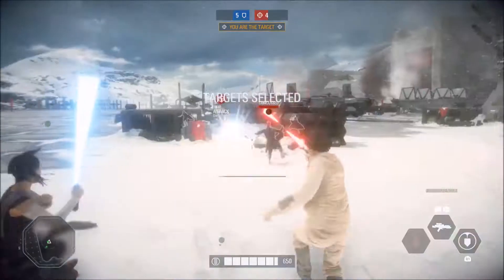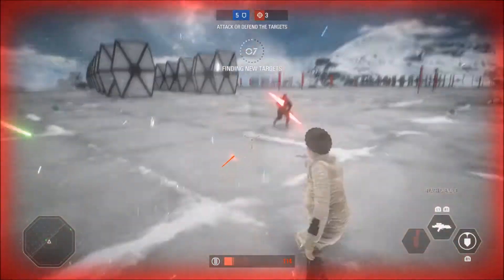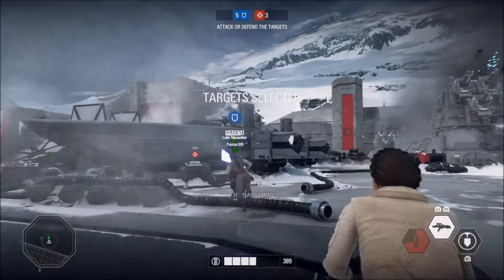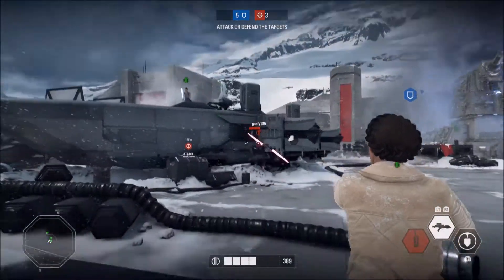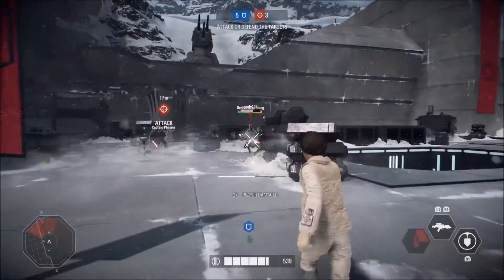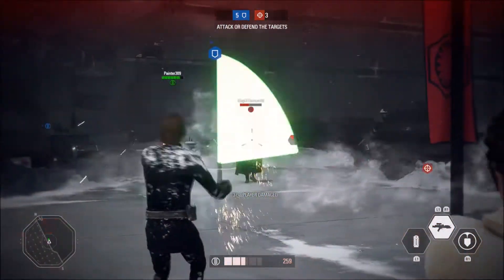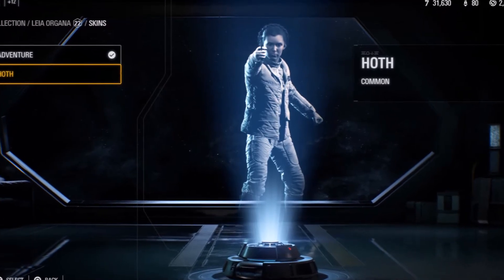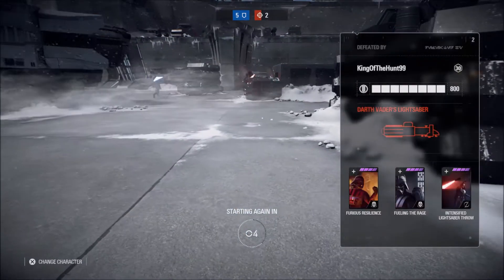How To Unlock Leia Hoth Skin Star Wars Battlefront 2 (Skin Not In Crate?)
I know this video is late but this will discuss How To Unlock Leia Hoth Skin Star Wars Battlefront 2 and also give you an insight into why the Leia Hoth Skin is Not In Crate that you receive for completing the timed challenges.

Twitter.com/TheTwistedJedi
Facebook.com/TheTwistedJedi
Instagram.com/TheTwistedJedi